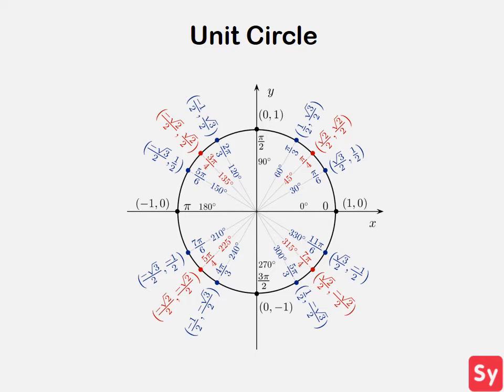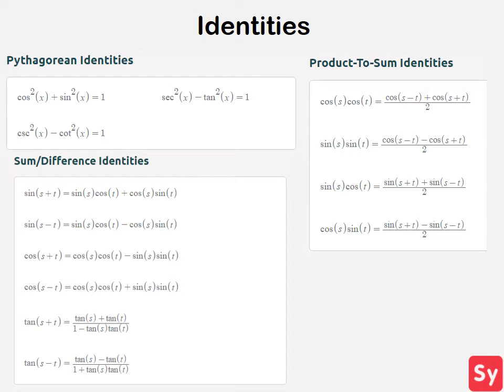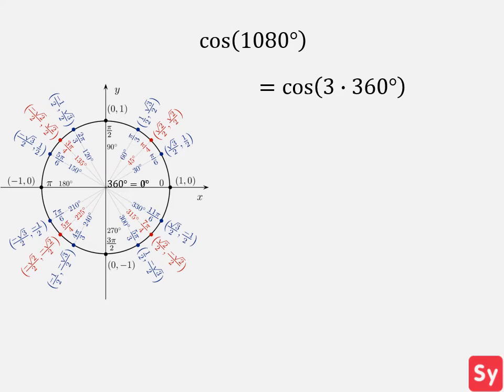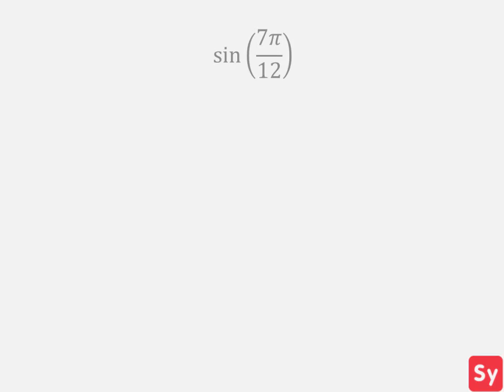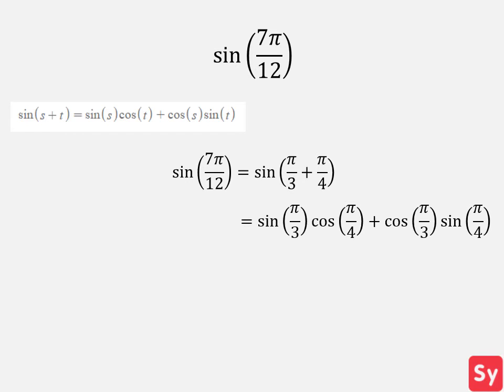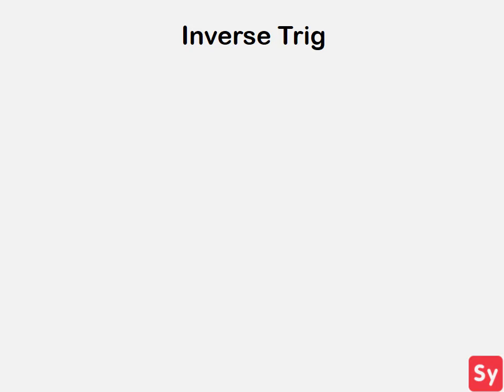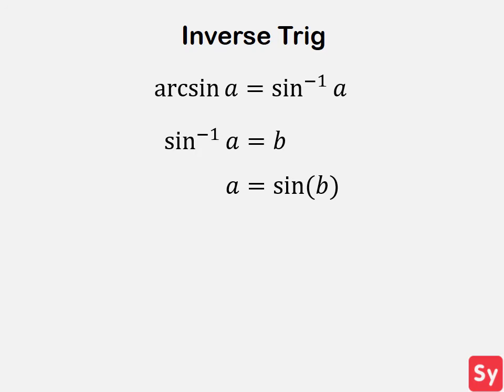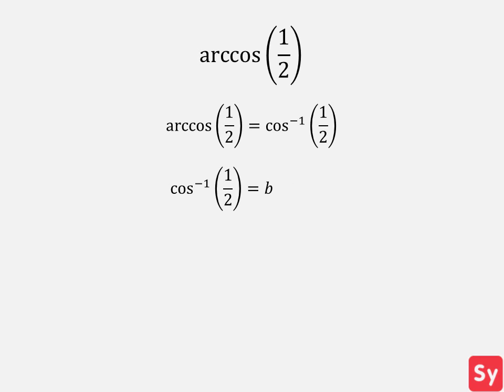Trig: Evaluate Functions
In this video, we talk about how to evaluate trig functions. For more help and practice on this topic, check out